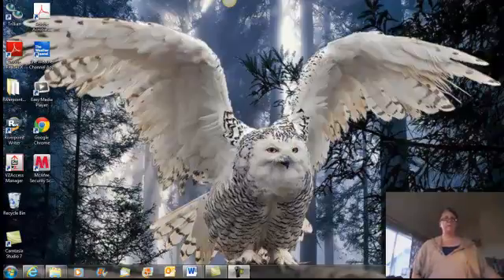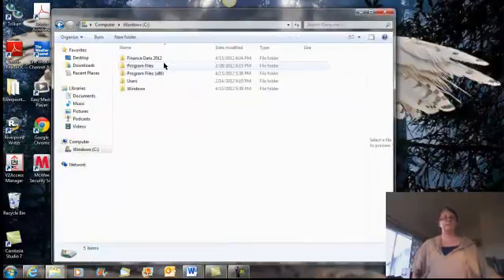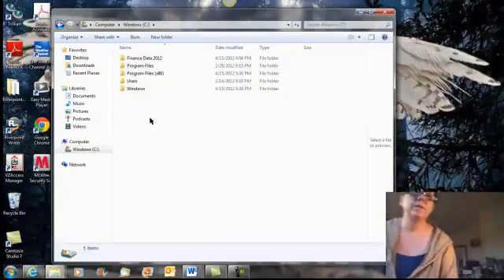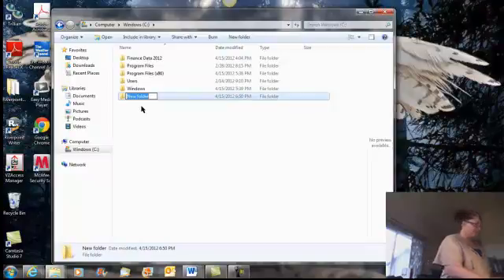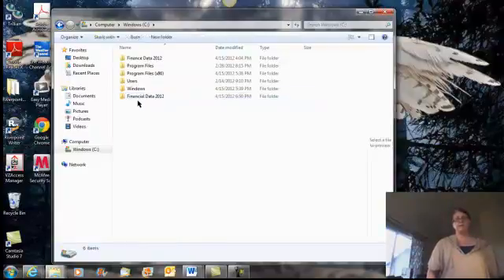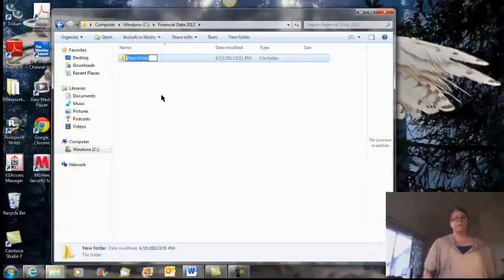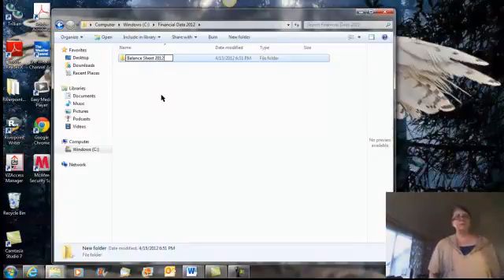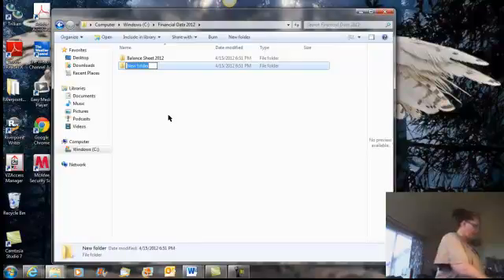File.mp4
Direct File Creation